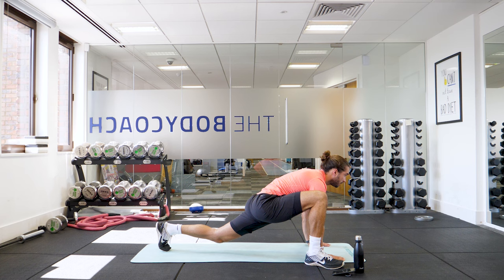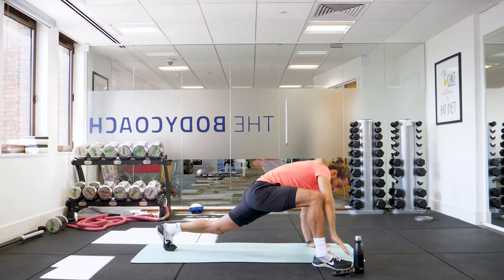Let’s Stretch | Monday Mobility Series | The Body Coach